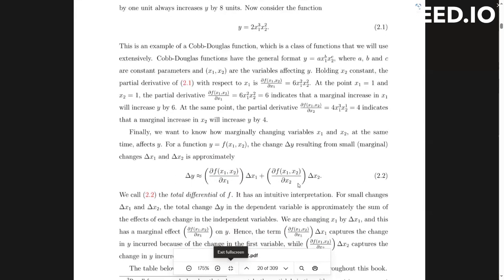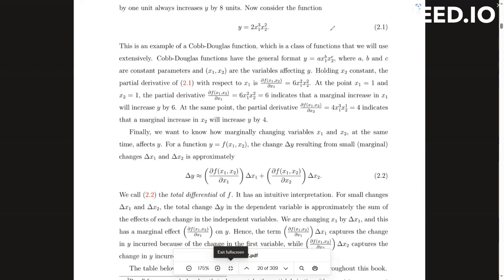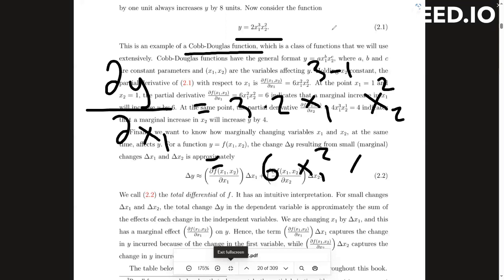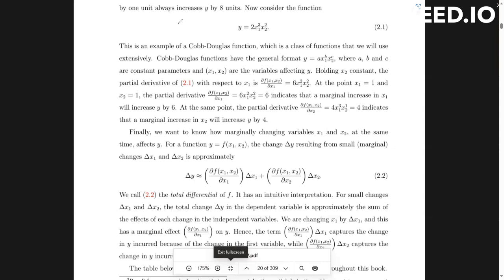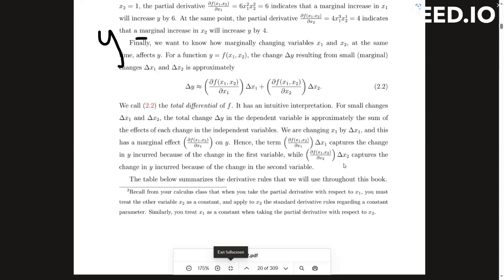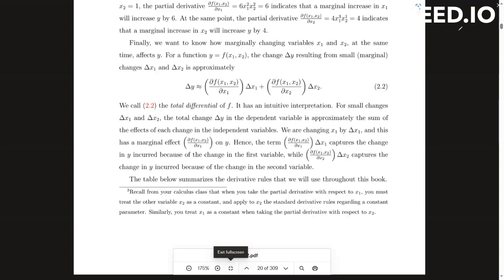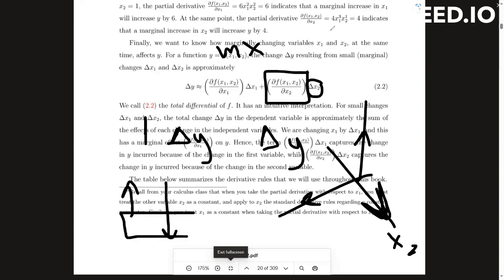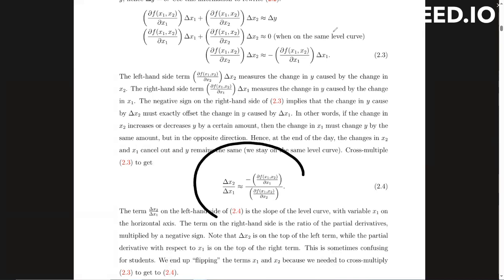video 21 (The Total Differential) And the Class finally Begins !!!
The class begins with multivariable functions and partial derivatives. The class has finally begun in video 21. Here we introduce the Cobb Doulgas Function and the total differential !!!